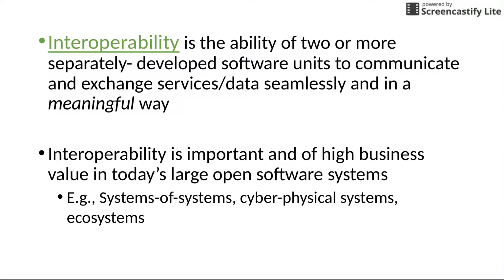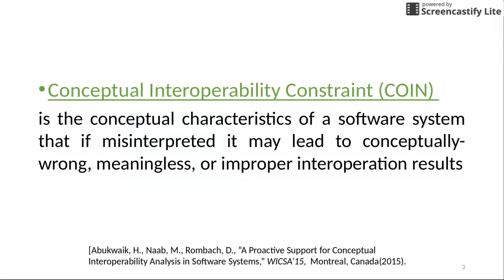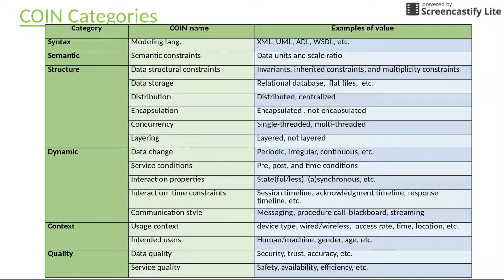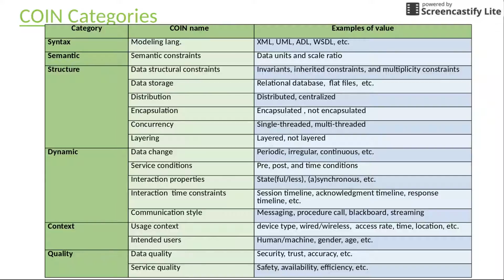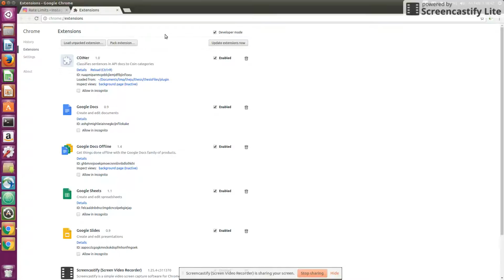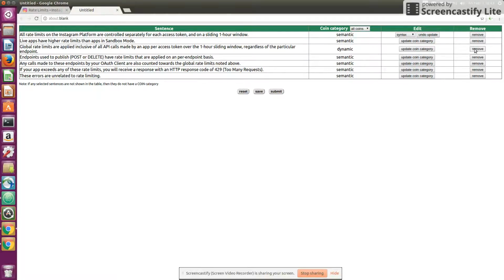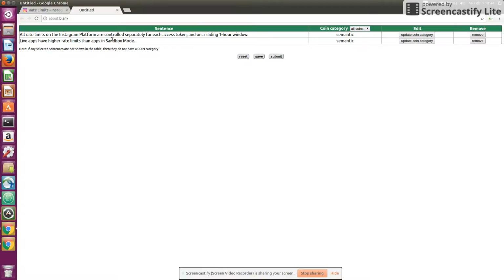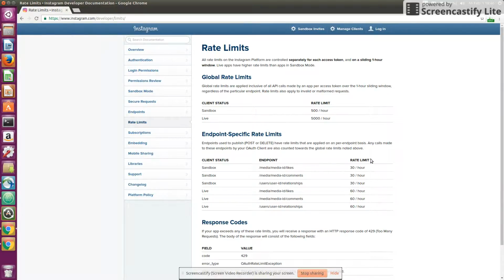A ML-based tool for extracting COINs from NL text of API documents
This video introduces you to "Conceptual Interoperability Constraint" concept (which we call the COIN) and its related aspects. Then, it shows you a demo on how the COINer tool work.

for further information refer to the following paper:
Hadil Abukwaik, Mohammed Abujayyab, and Dieter Rombach.
“Towards Seamless Analysis of Software Interoperability: Automatic Identifcation of Conceptual Constraints in API Documentation“. In the 10th European Conference on Software Architecture (ECSA’16).